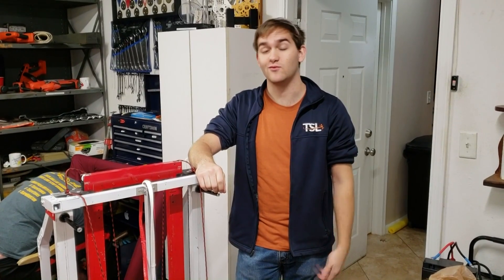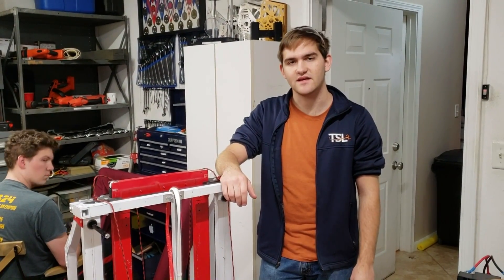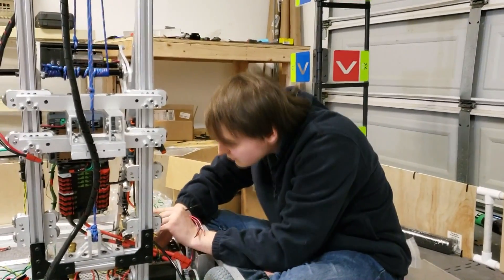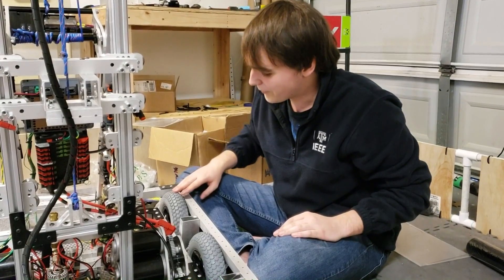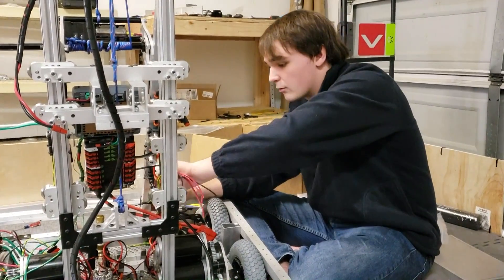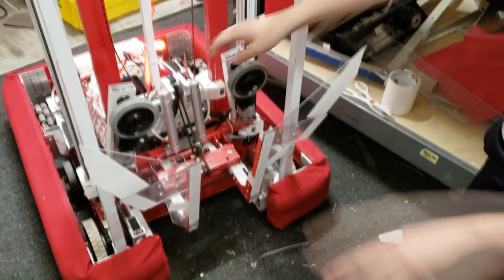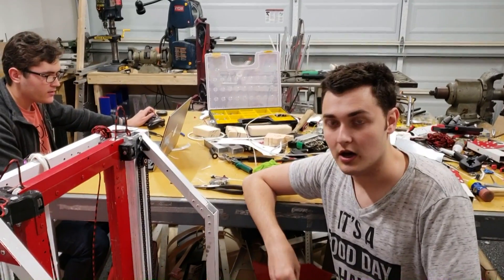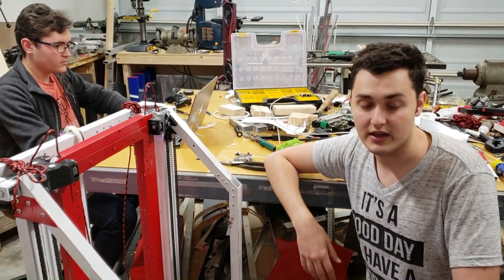Week 6 2019 Day 8 Update (Robots Done Quick/Ri3D)